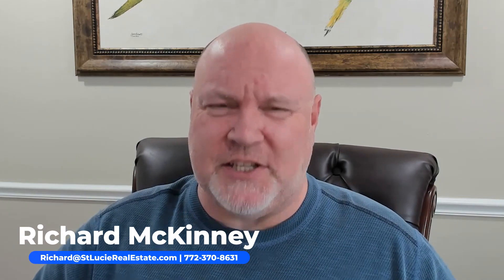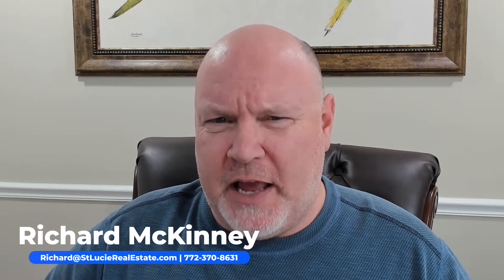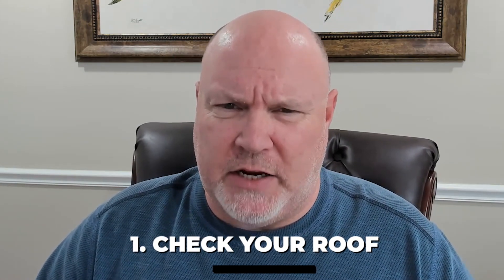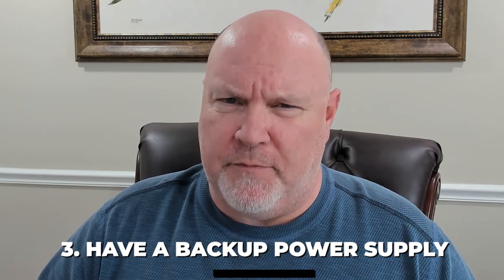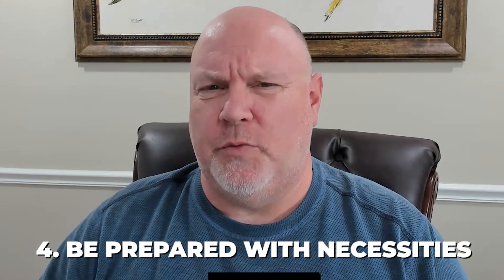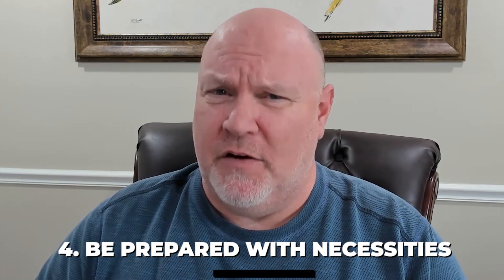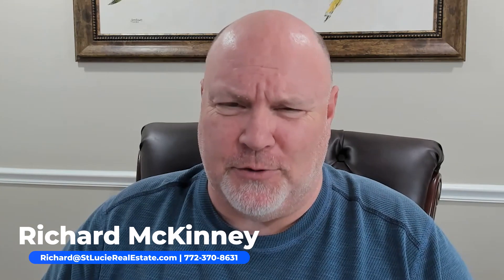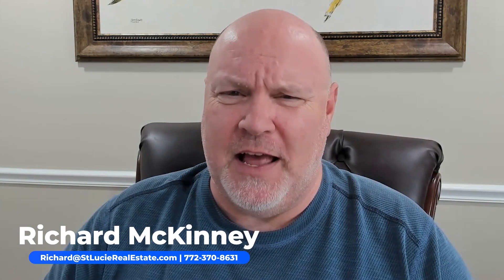Weathering the Storm: Get Your Home Hurricane-Ready With These 4 Proven Tips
Hurricanes can be catastrophic—they can leave everlasting damage to your home if you’re not prepared. You don’t want to jeopardize your safety, so be sure to take the necessary steps to protect your property and loved ones. What can you do to get your home hurricane-ready? To learn how to safeguard your house and family, watch this short video.

0:00 — 4 hurricane-preparedness tips
0:52 — Check your roof for any damages
1:07 — Review the storm protection for your windows
1:26 — Invest in a backup power supply
1:56 — Be prepared with essential supplies
2:37 — Ensure your policy is up to date
3:02 — Reach out if you need help

🔻ABOUT US🔻

Richard McKinney is one of the Treasure Coast’s most experienced real estate Brokers will over 4,000 families served since 1998. Richard and his wife Pamela are Broker / Owners of RE/MAX Gold. They lead a talented team of real estate professionals serving Port St Lucie, Stuart, Jensen Beach, Palm City, Fort Pierce and surrounding communities. Richard's primary focus is on his clients, their goals and working with each customer to help make their dream a reality. Richard is supported by a highly specialized team that provides clients with individualized service.

Richard McKinney, Broker Associate
RE/MAX GOLD
DRE# BK671006

🔻FOLLOW US 🔻

🔻CREDITS🔻